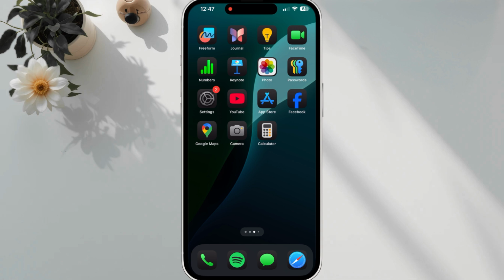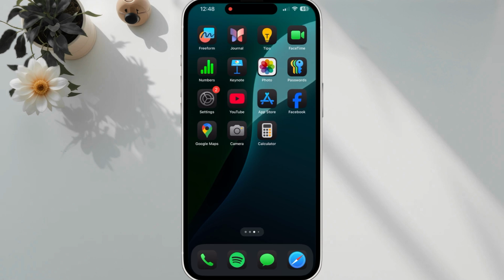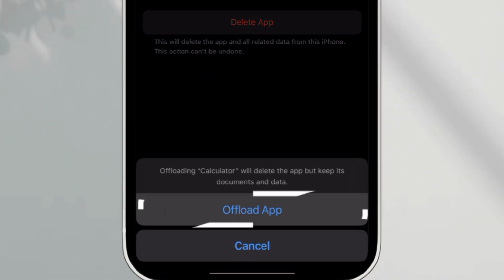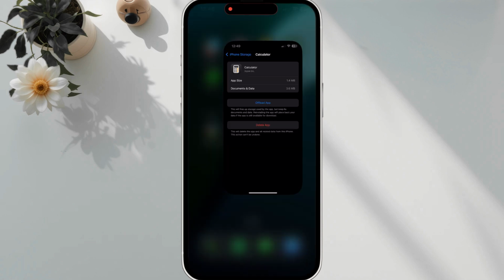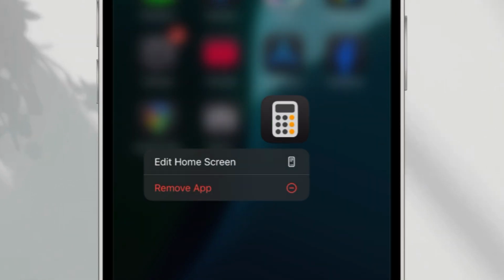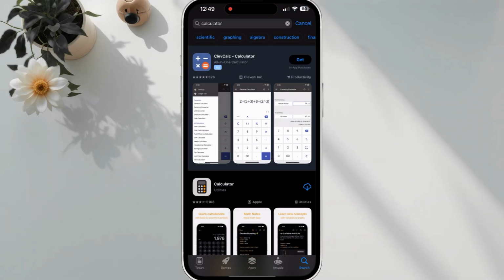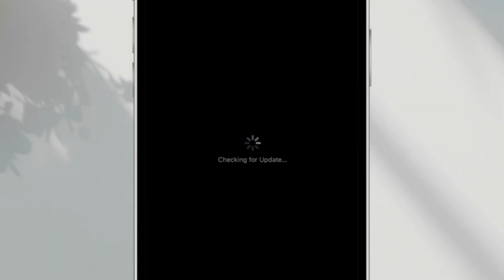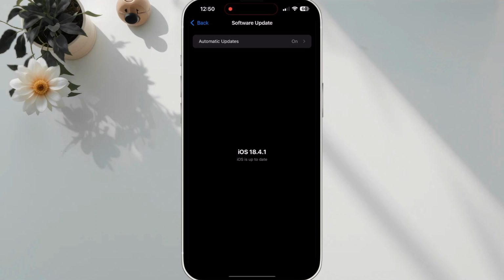How to Fix iPhone Calculator App Not Working | Easy iPhone Calculator Problem Fix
Is your iPhone calculator app not working or showing incorrect results? In this quick tutorial, you'll learn simple and effective methods to fix common iPhone calculator problems. Whether the app won't open, crashes, or behaves strangely, these steps will help you get it working again in no time.

We'll cover how to restart the app, check for software updates, reset settings, and more. No tech skills required—just follow along and solve the issue in minutes!